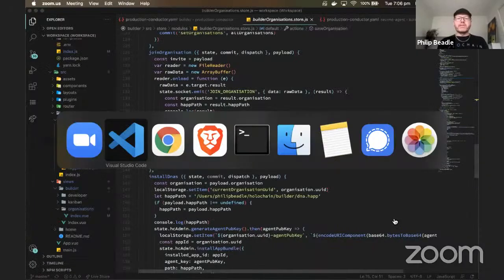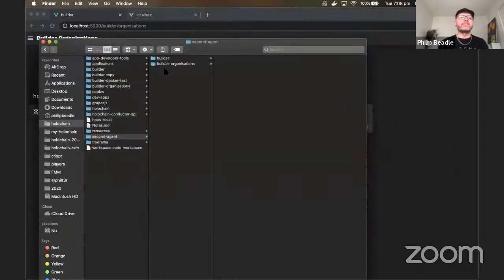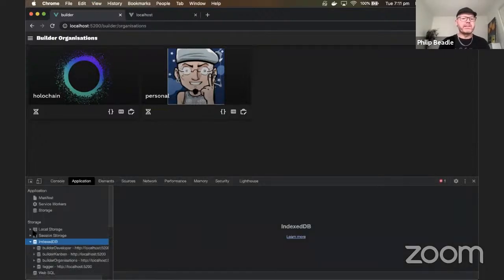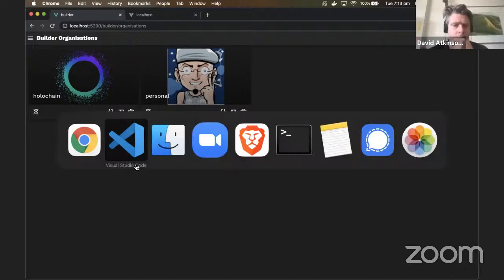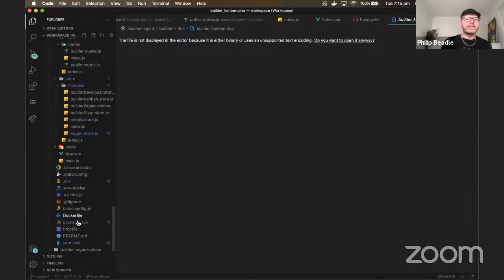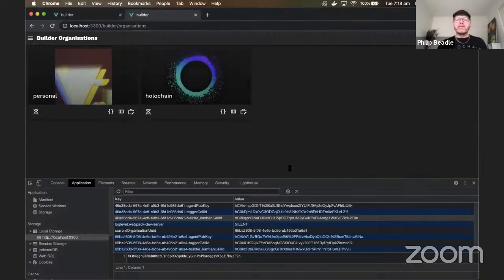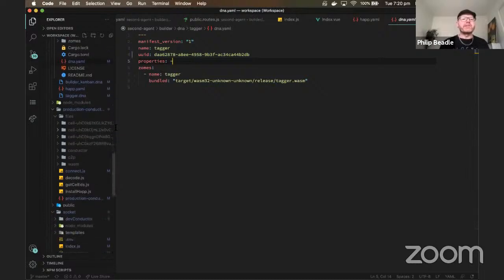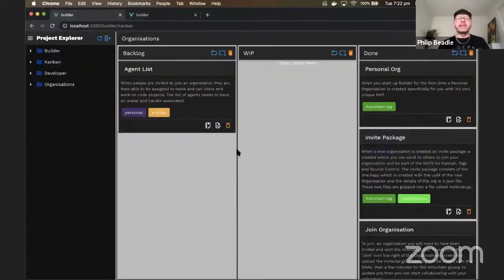Build it! Hack with Phil Live AMA Ep 8 [Powered by Holochain]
Watch David Atkinson joined by Phil Beadle Building it live on air! Build It! Is a short, live, guided tour of how to quickly develop working apps on Holochain using scaffolding and rapid application development tools.